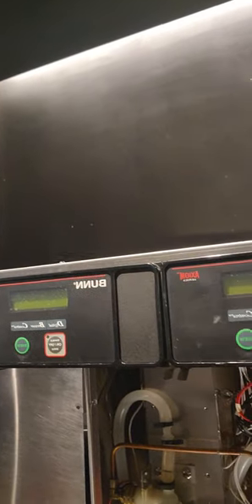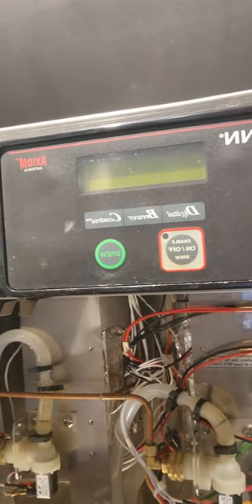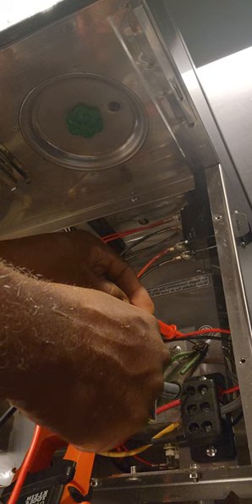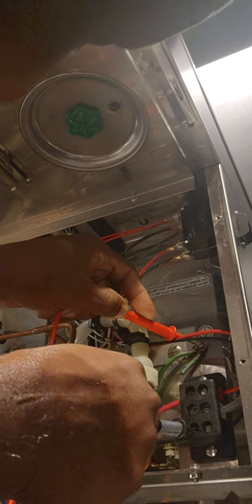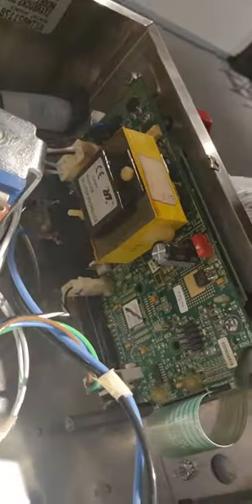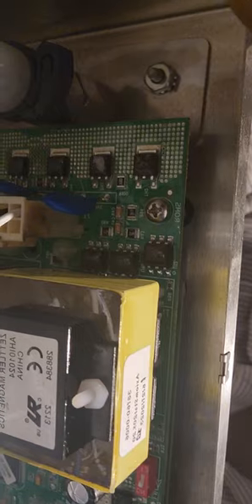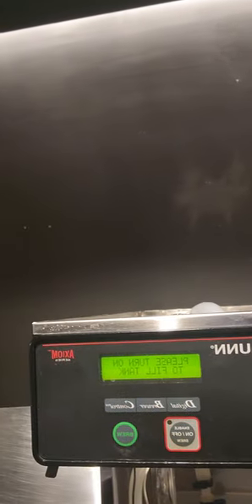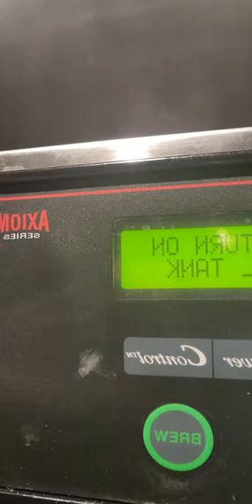Checking for proper power on a Bunn coffee brewer.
This is a coffee brewer that blew 2 control boards due to a mis wiring at the outlet. So in this video I am checking for correct power at the power terminals.